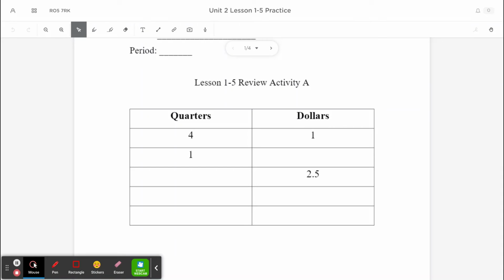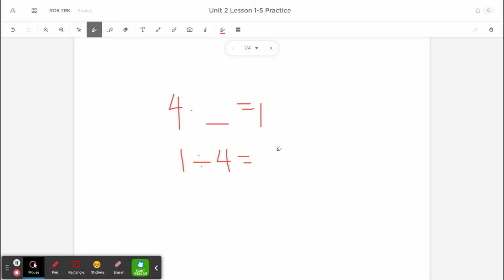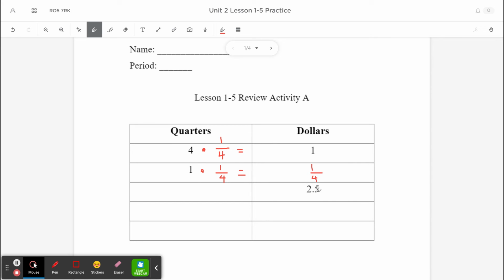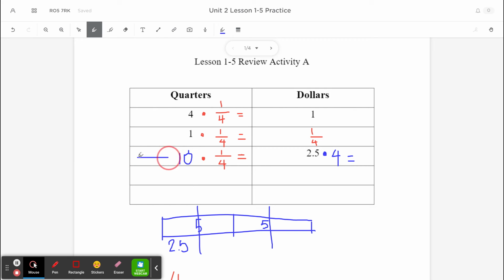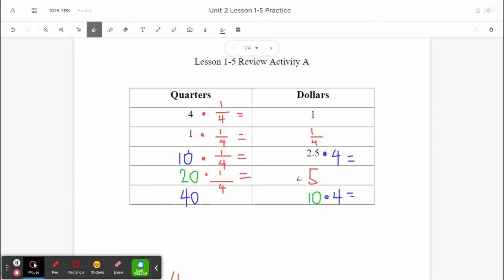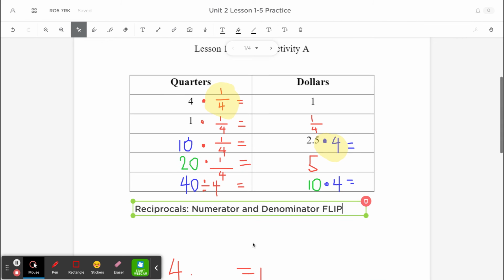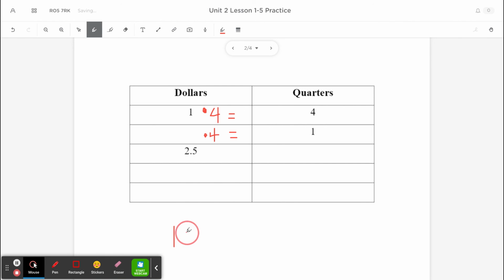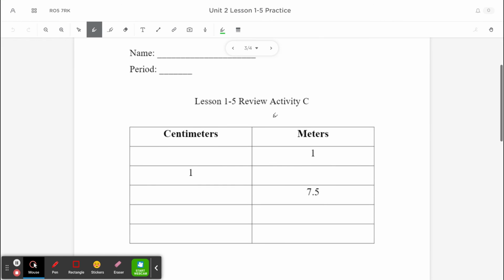(7th) Unit 2 Lesson 1-5 Practice A (10/22)